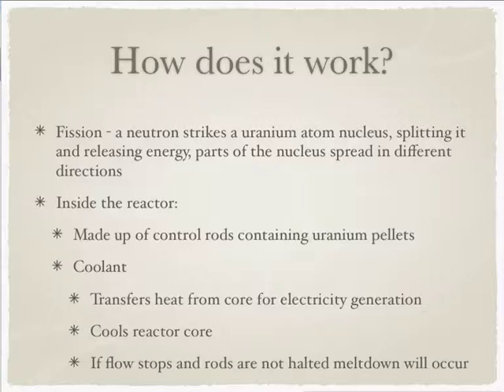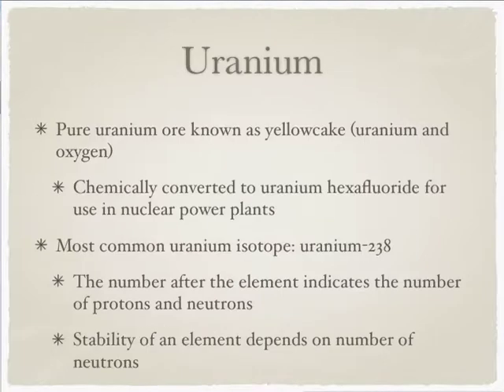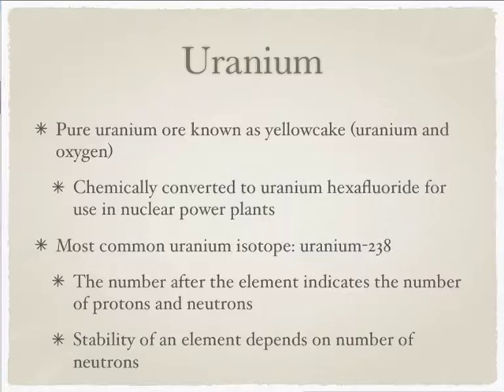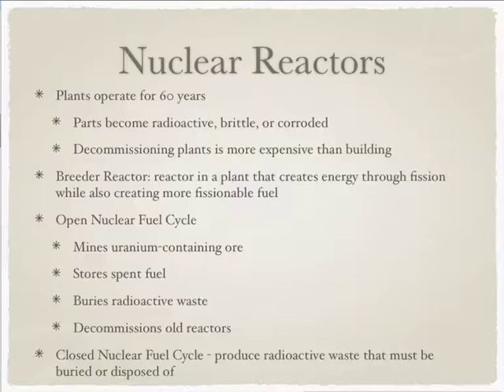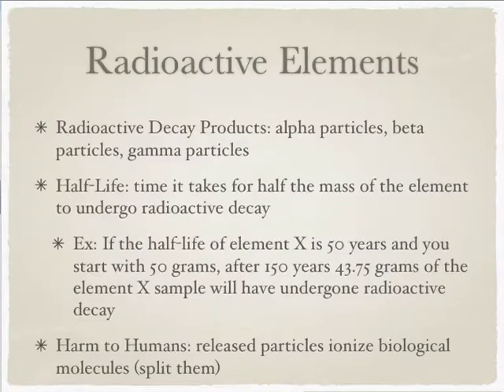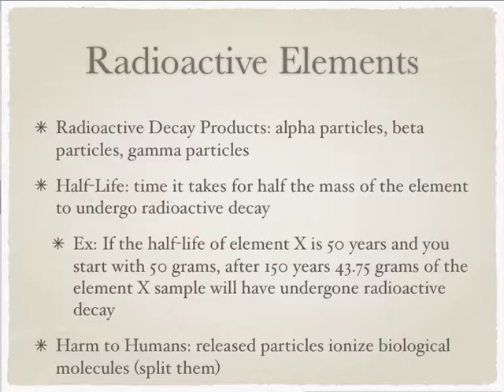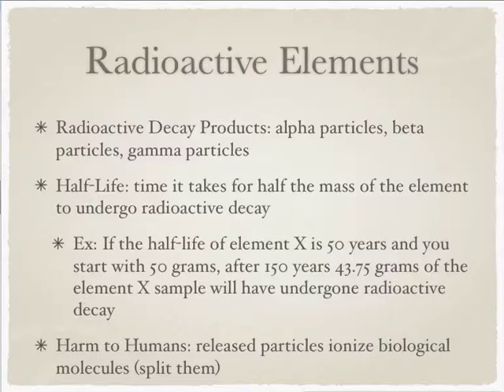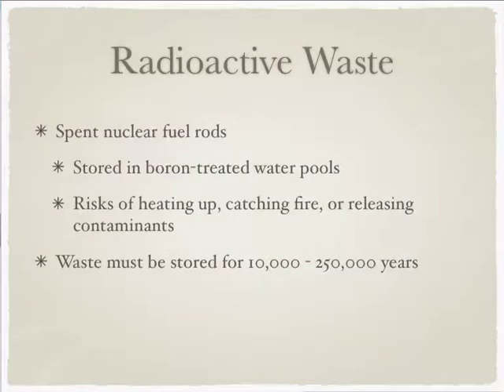Nuclear Energy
Additional notes on nuclear energy.